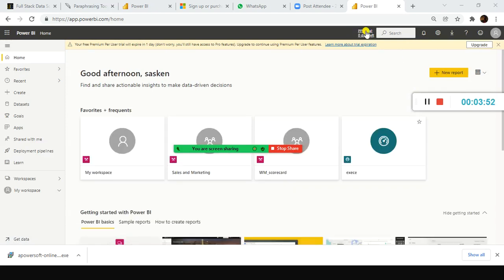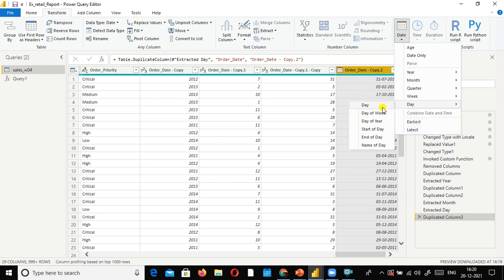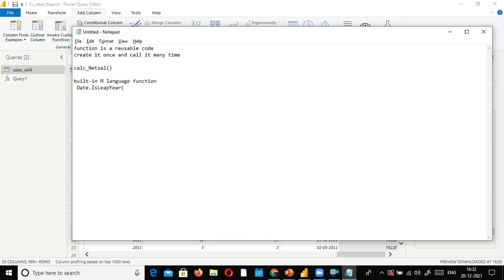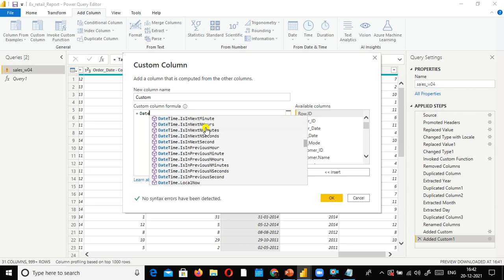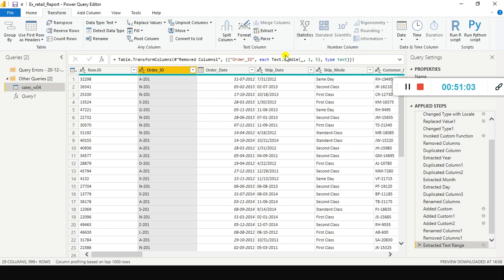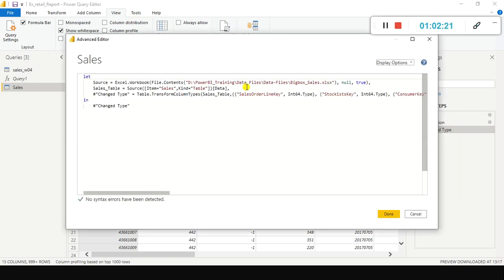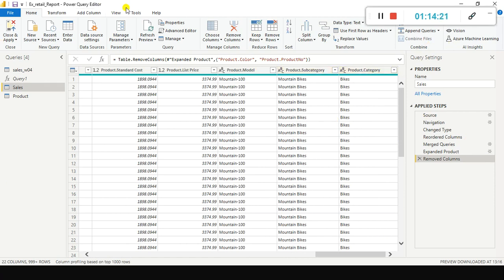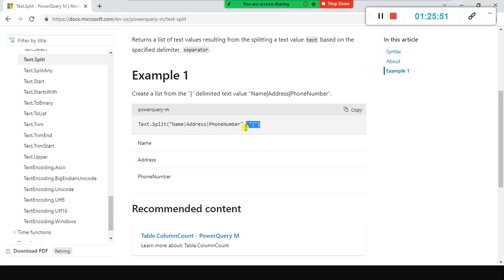Day 6 - Power BI Session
M Language functions - Text , Table , let and in block , merge queries